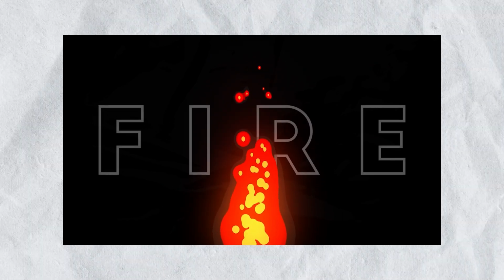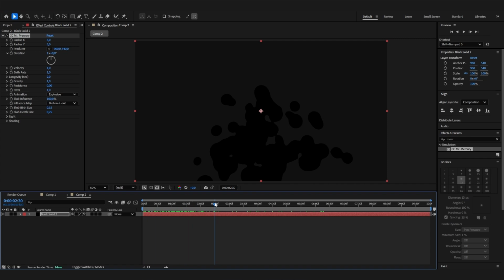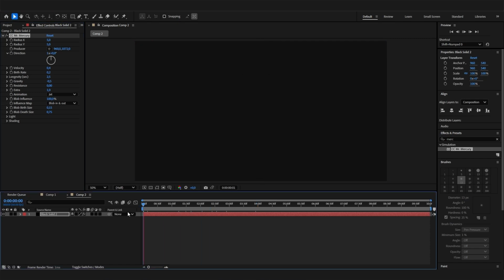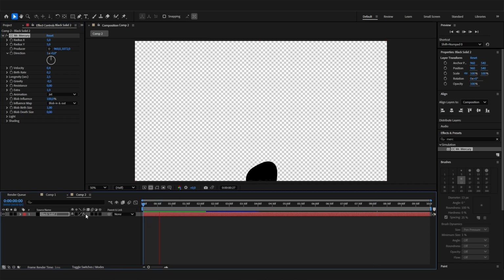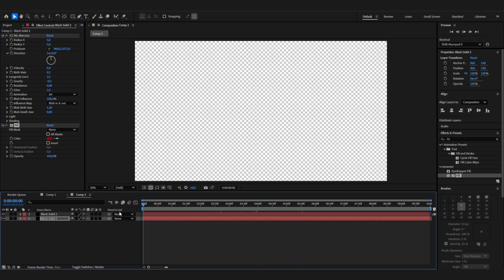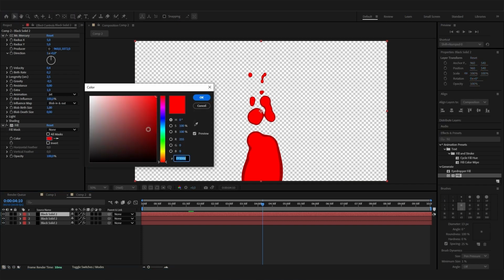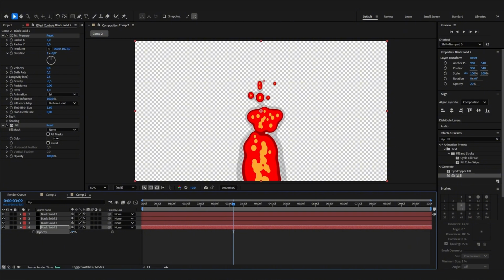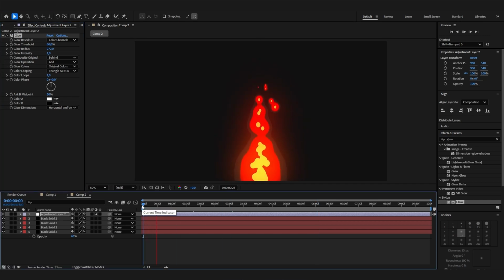The Secret To 2D Fire Animations In After Effects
Learn how to create stylized fire animations in Adobe After Effects.
This 2D fire effect is perfect for motion graphics, cartoon animations, title sequences and dynamic visual elements.

In this beginner-friendly tutorial you will discover how to animate fire step by step to achieve smooth movement, clean shapes and a professional motion graphics look without any plugins.

You will learn:

-How to create 2D fire animations in After Effects
-Motion graphics techniques for stylized flames
-Tips for timing, shape animation and smooth motion
-How to animate fire directly in After Effects